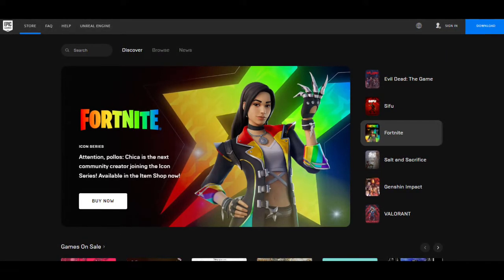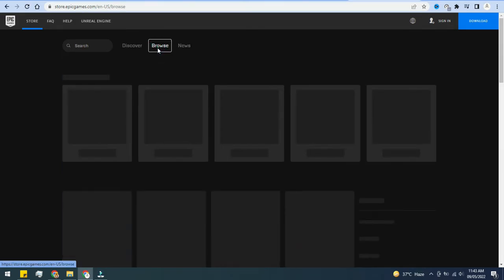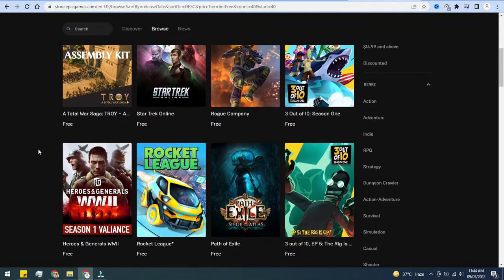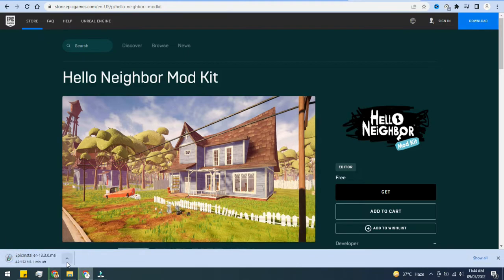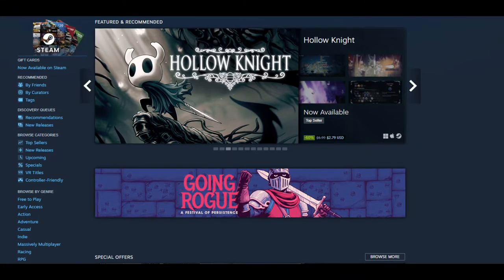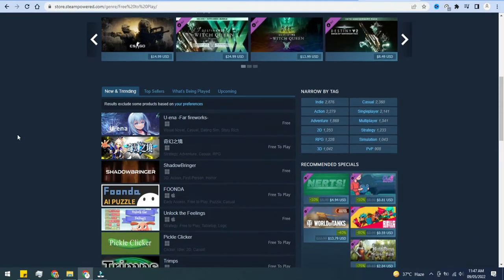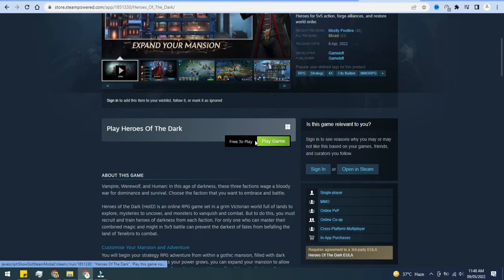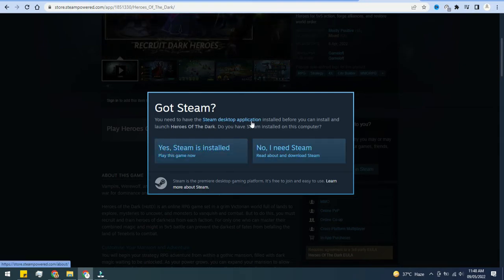Free PC Games 2022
Find out how to download the best and most popular PC games, including Fortnite, Counter-Strike: Global Offensive, League of Legends, Roblox, Valorant, Apex Legends, Call of Duty Warzone, Rocket League, Destiny 2, Pubg: Battlefields, Genshin Impact, Dota 2, Lost Ark, and more.

Timestamps:
0:00 Epic Games
0:56 Steam